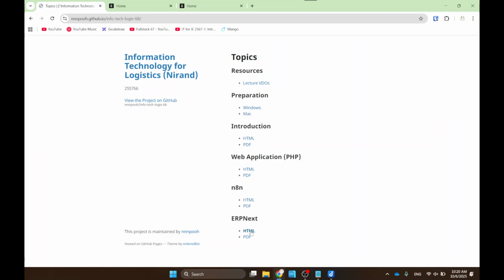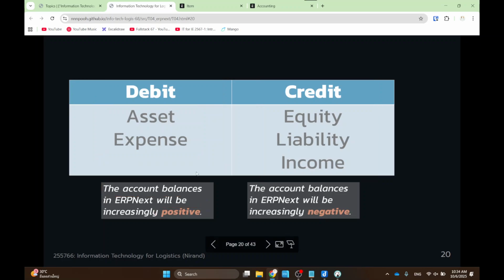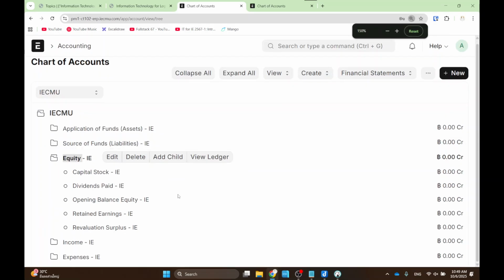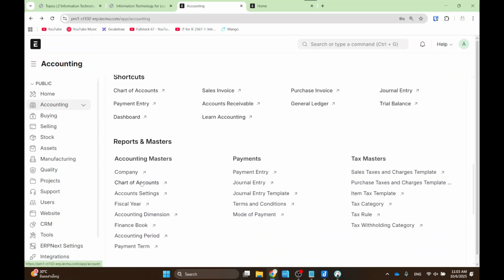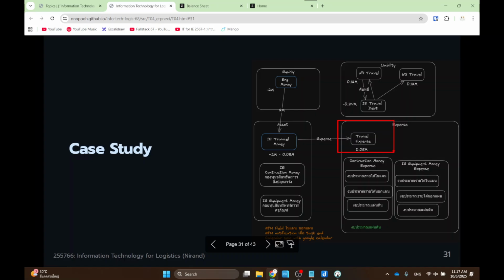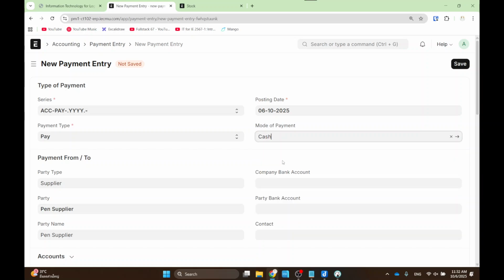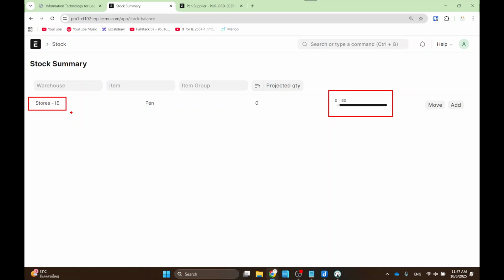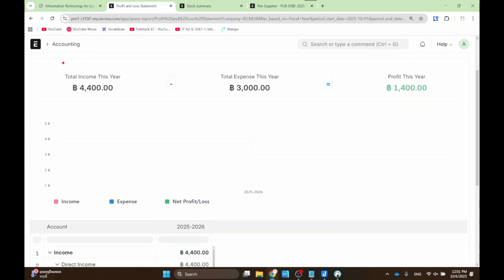Info Tech Logist 68: ERPNext Part 2: Accounting, Purchase and Sales Modules